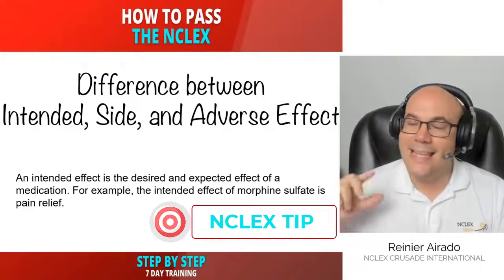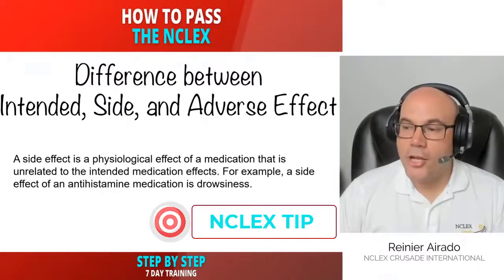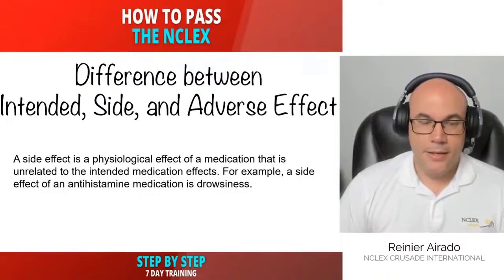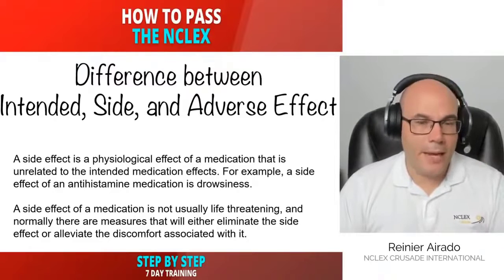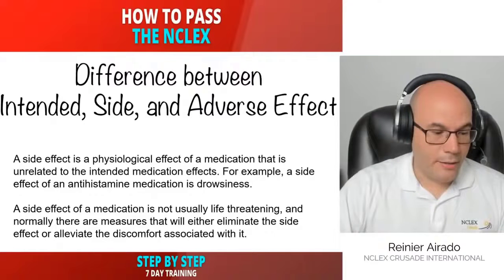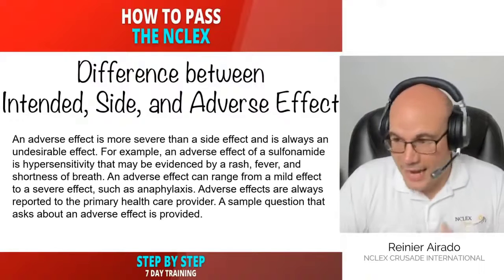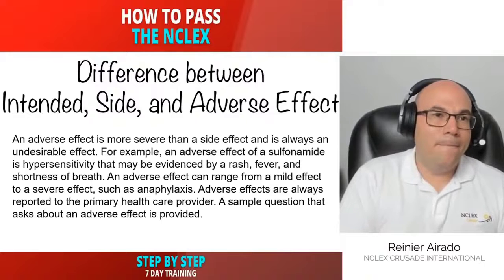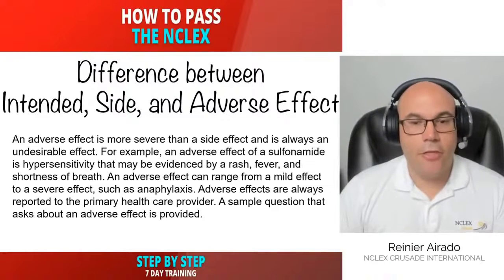PASS the NCLEX Step by Step [Pharmacology] Intended vs. Side vs. Adverse effect Video #23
Your success starts here. Let’s make your NCLEX journey the next success story! 💪

🎯 Join hundreds of nurses worldwide who have achieved their dreams with NCLEX Crusade. Your journey to becoming a Registered Nurse starts here! 💪

In this video, you will learn the difference between the Intended, Side, and Adverse Effects of Medications. This will help you answer NCLEX Pharmacology questions.